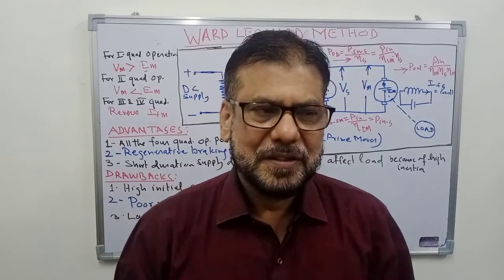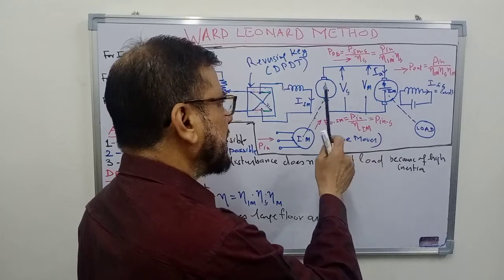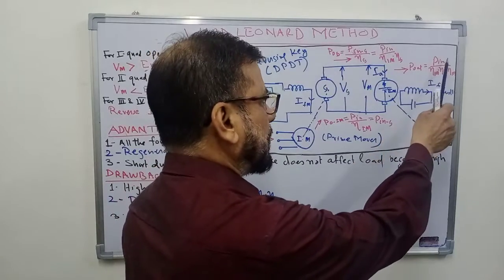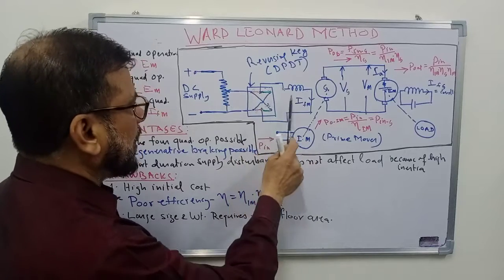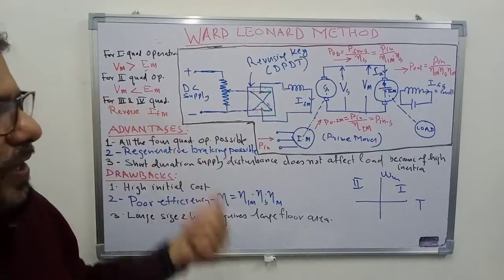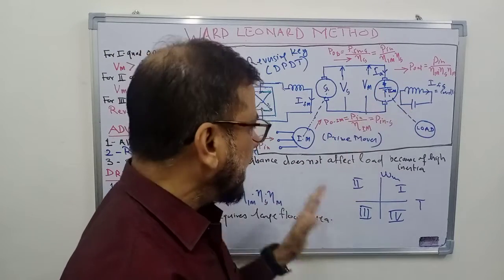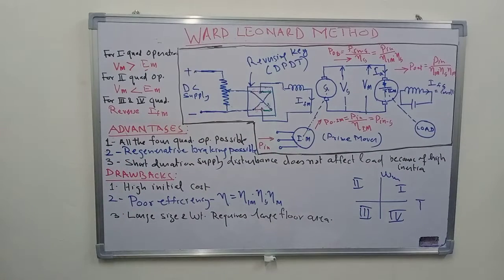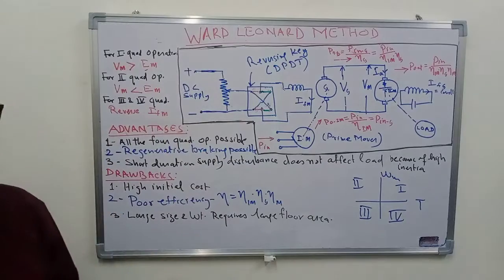#2.10 Electrical Drives DC Motor Ward Leonard Scheme 720 X 1280